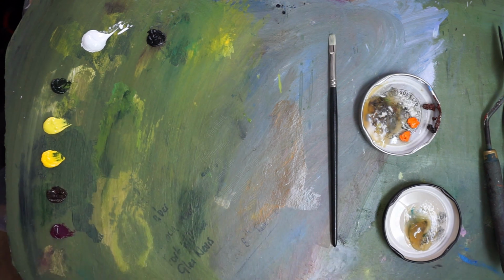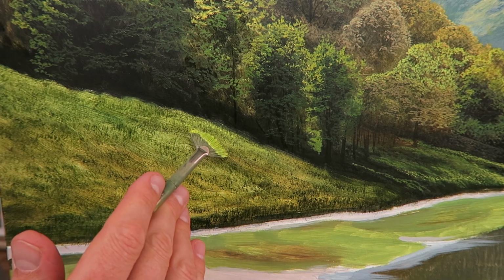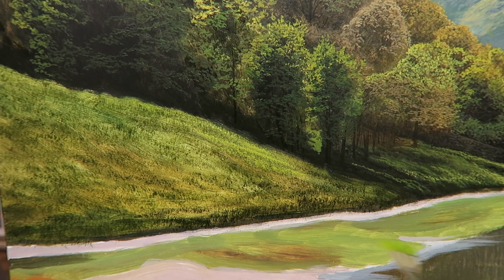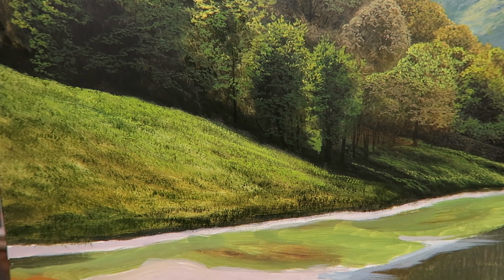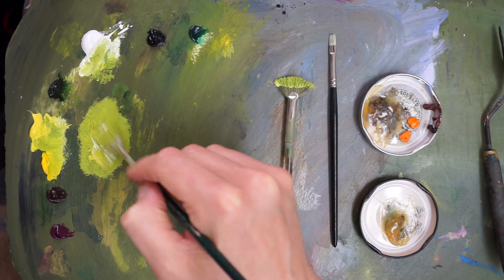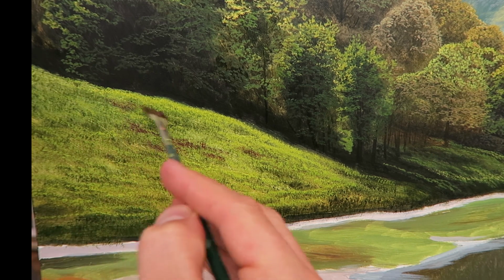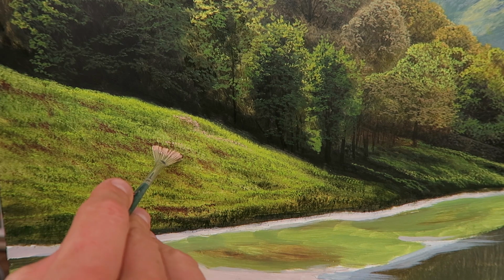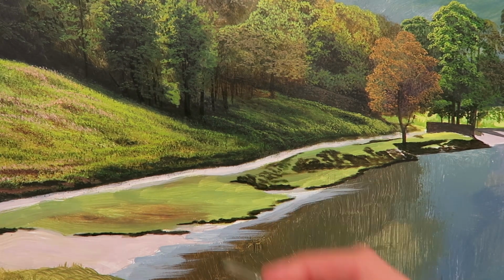#15 How To Paint Grass | Oil Painting Tutorial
In this oil painting tutorial I'll show you how to paint grass in oil. You'll see my process and technique for painting grass that is photorealistic.

MY BRUSHES
Professional Set: